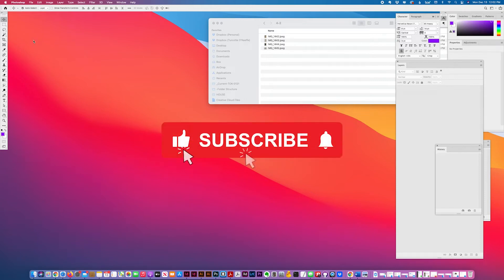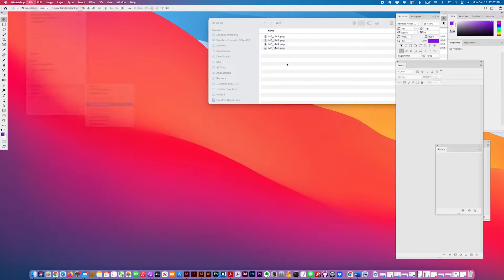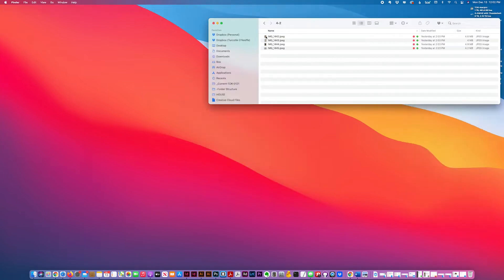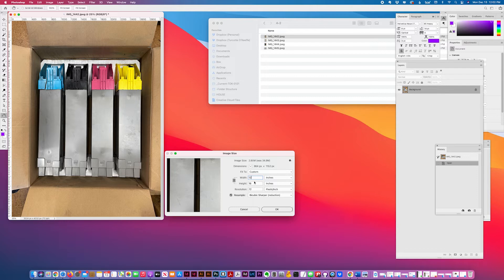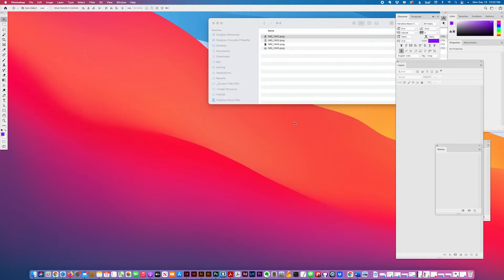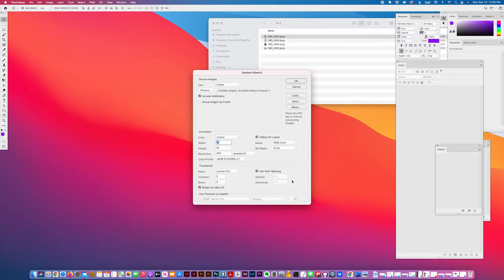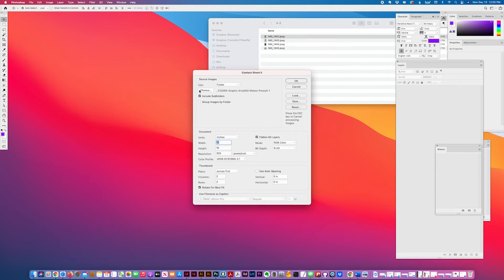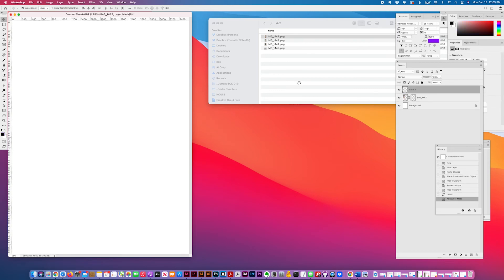How to layout multiple photos on one page in Adobe® Photoshop®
This tip is useful for grouping multiple photos onto one page for selling eBay items where you are only allowed a certain number of images for posting, or for creating a group of family photos, etc. Here are the steps covered in this video:
1. Figure out what Photoshop image size you will need to fit your photos (working with an even number of images is best), (opt + cmd + I on a Mac to check image size)
2. Top menu: File, Automate, Contact Sheet II
3. Choose folder where your images are located and document options including page size (from Step 1), color mode, flatten layers (I usually check)
4. Thumbnail options include number of columns and rows to fit your images and whether you would like spacing in between your images
5. Check rotate images for best fit or include only portrait or landscape images for each layout.
6. Save and print or use in another application.